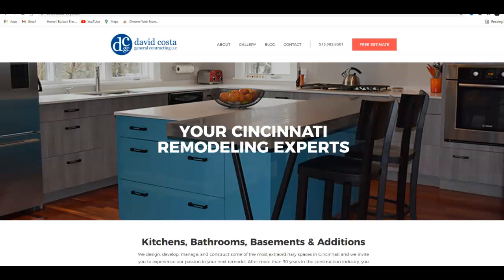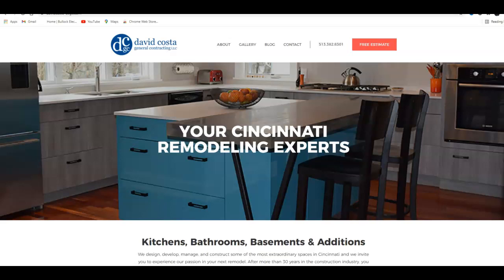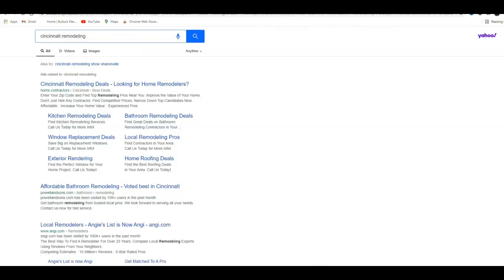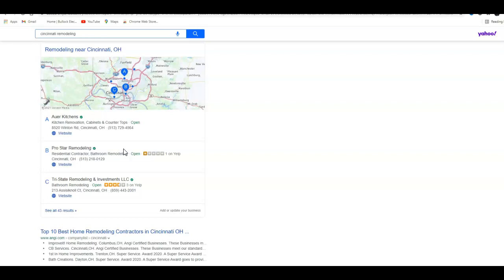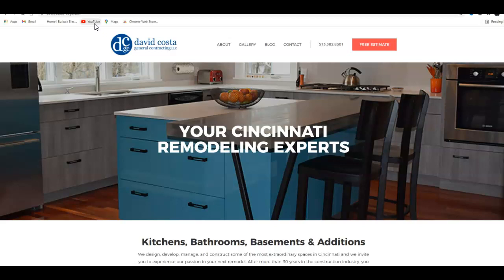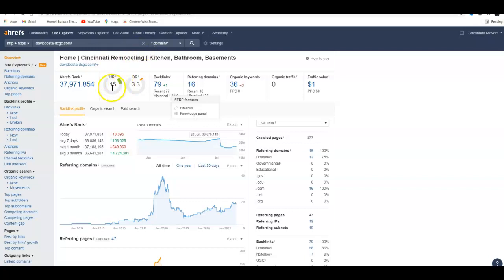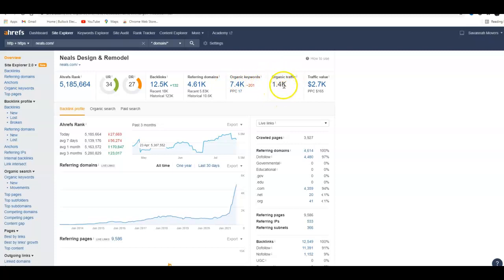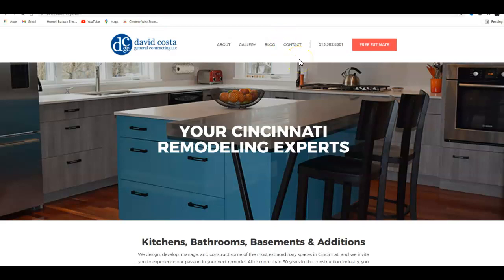david costa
Louisville-seo.com helps Cincinnati company website rank for more traffic. Our strategies work